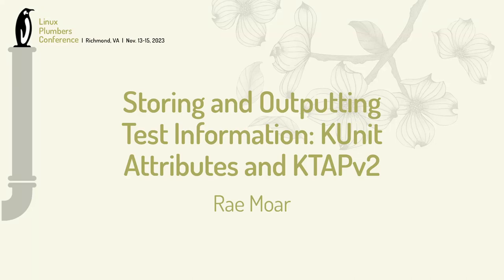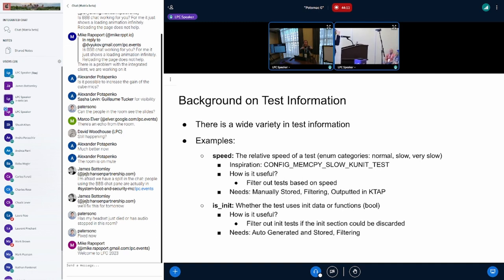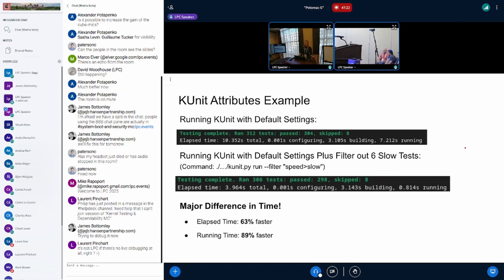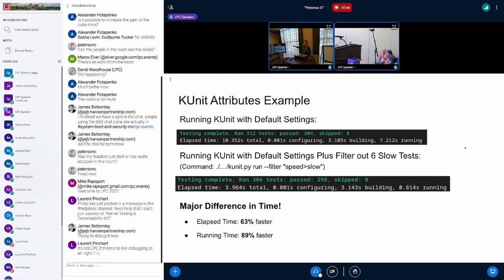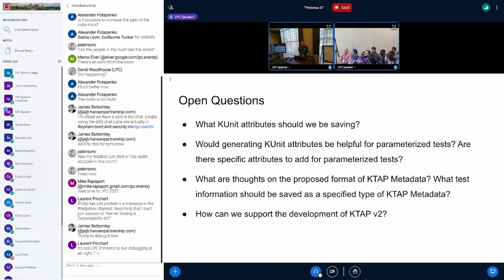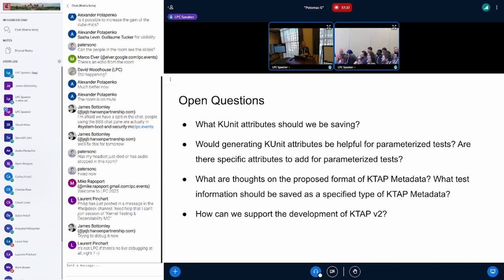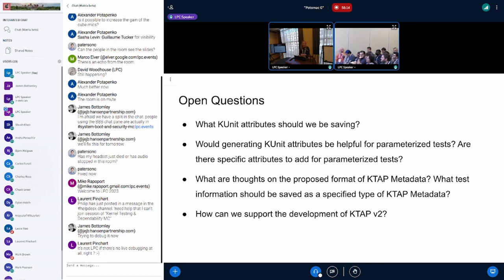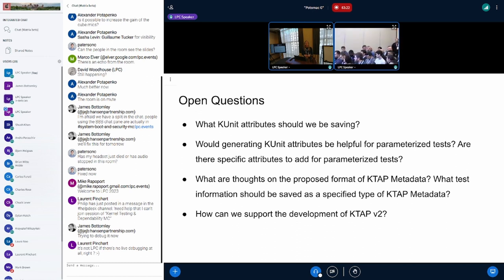Storing and Outputting Test Information: KUnit Attributes and KTAPv2 - Rae Moar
Current kernel testing frameworks save basic test information including test names, results, and even some diagnostic data. But to what extent should frameworks store supplemental test information? This could include test speed, module name, file path, and even parameters for parameterized tests.

Storing this information could greatly improve the kernel developer experience by allowing test frameworks to filter out unwanted tests, include helpful information in KTAP results, and possibly populate auto-generated documentation. I have been working on the new KUnit Test Attributes feature that could be part of this solution to store and access test-associated data.

But what test attributes should we be saving? How should test-associated data be formatted in KTAP? And what possibilities does this open with parameterized tests (filtering based on parameters or even parameter injection)?